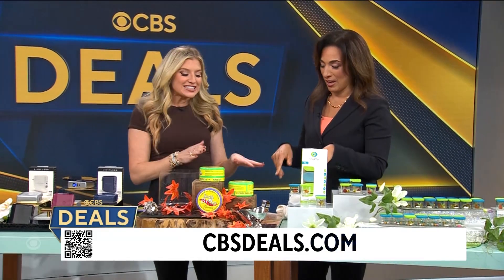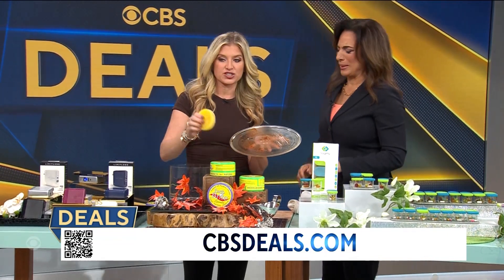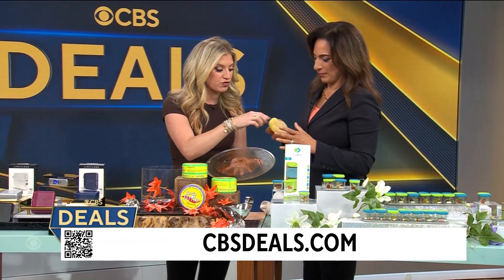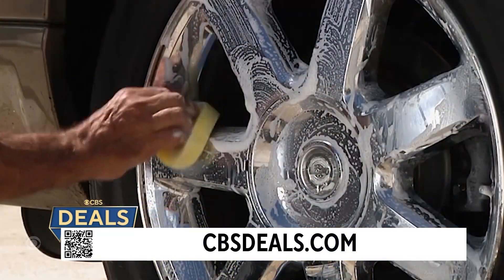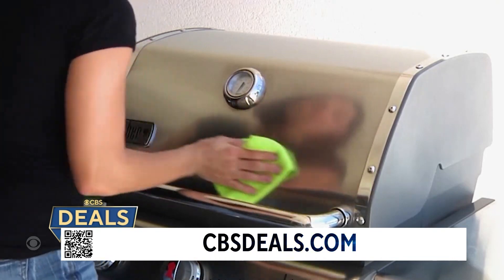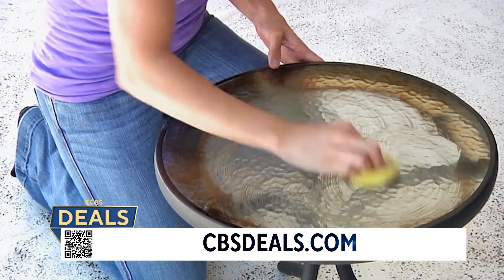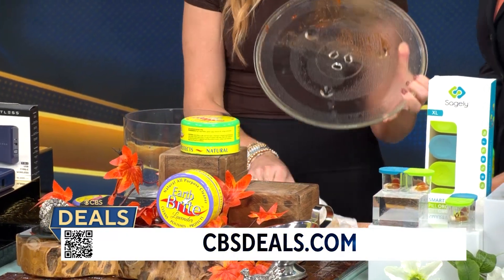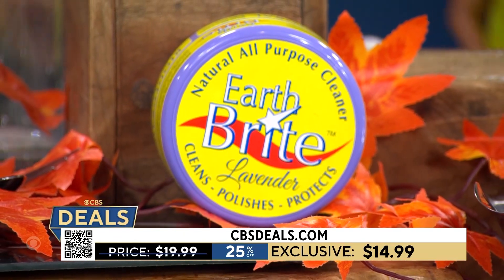CBS Saturday Deals - Earth Brite - October 28th, 2023